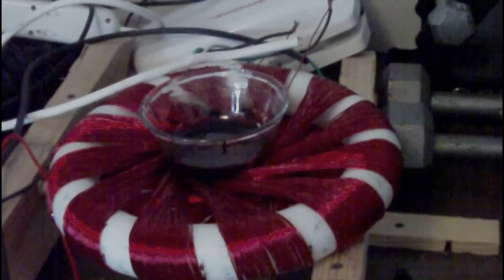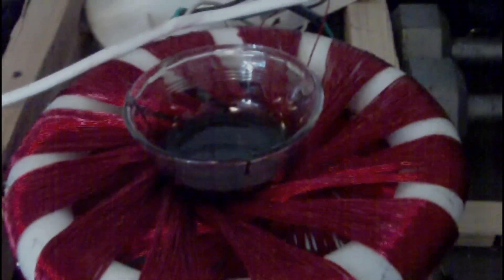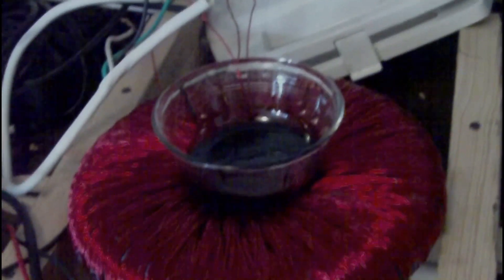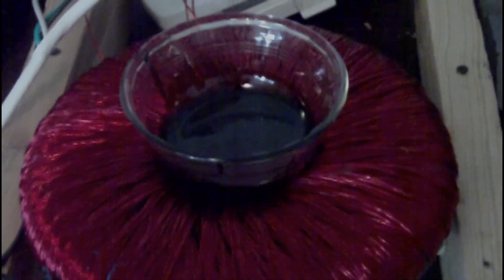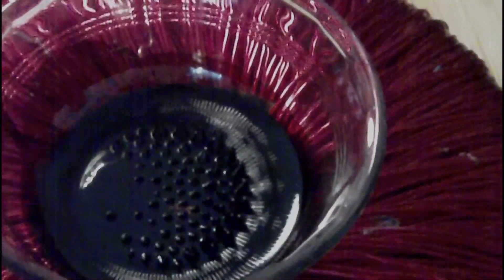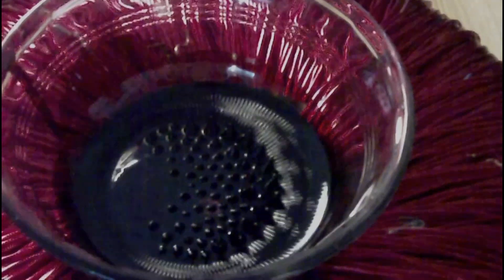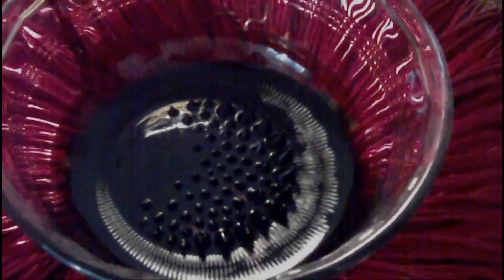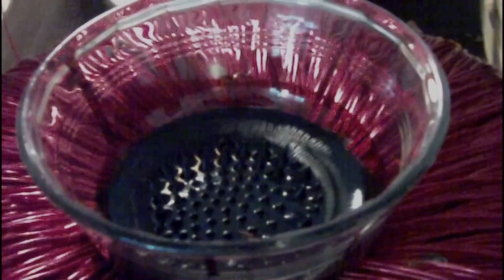FerroFluid Rodin Coil Rotation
Useing ferrofluid to actually see whats going on with the rodin coil and another coil design.